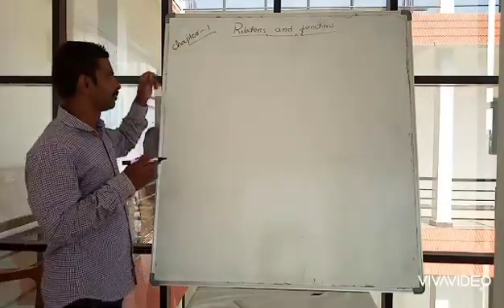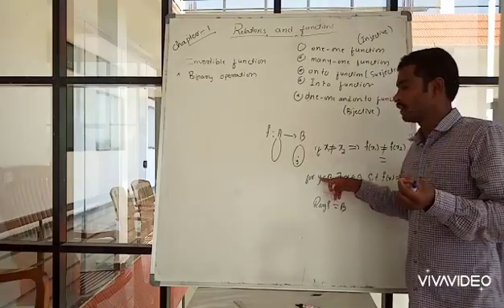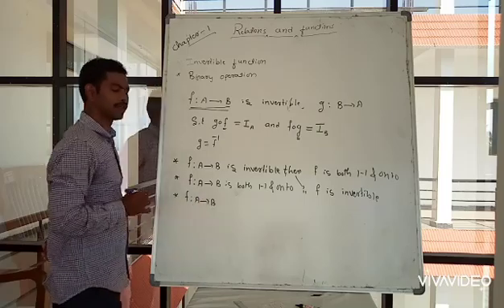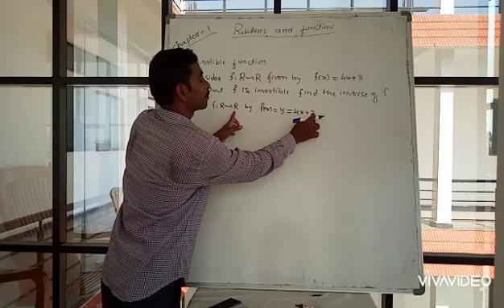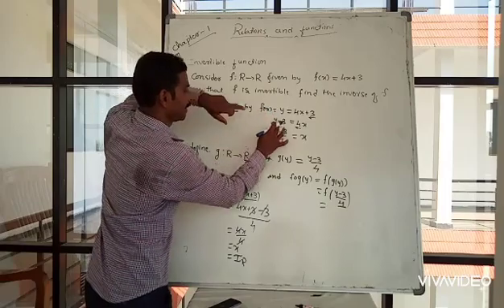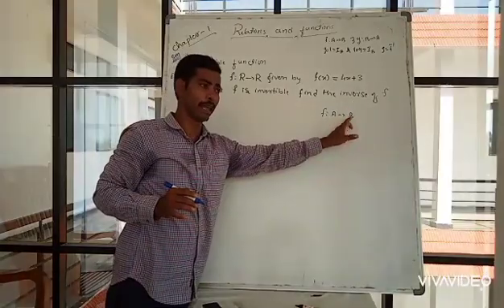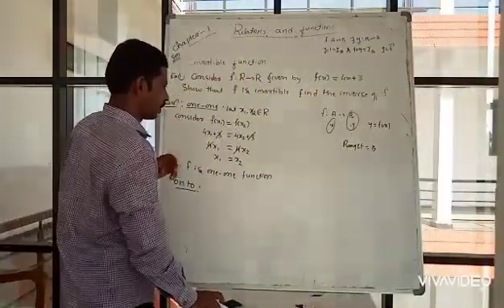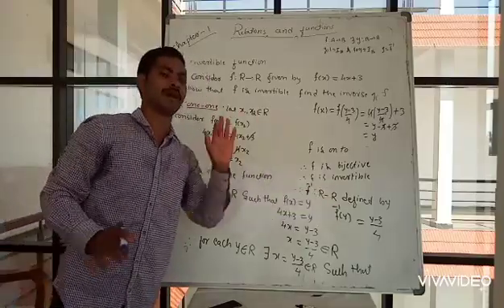Sai College Mudalgi